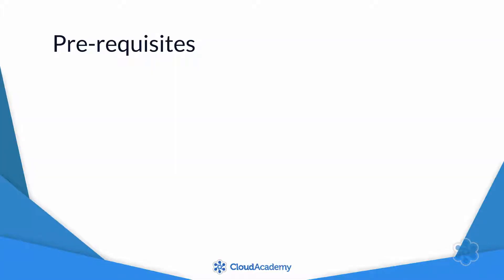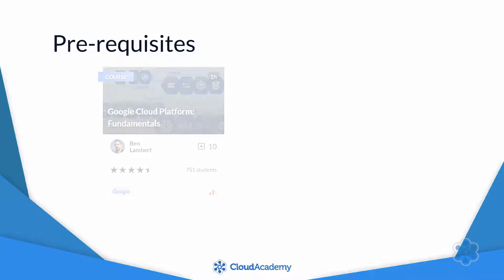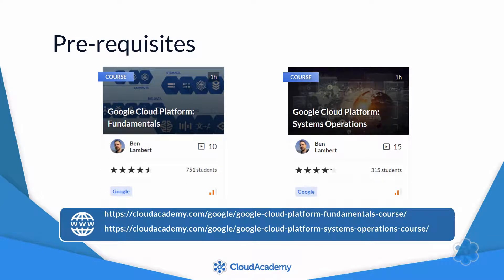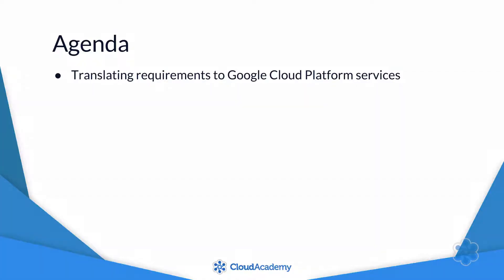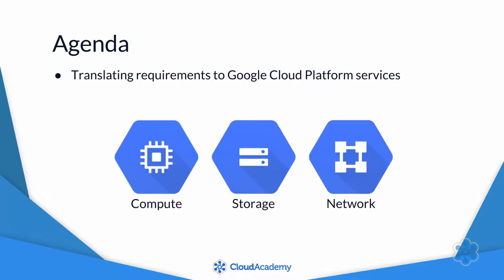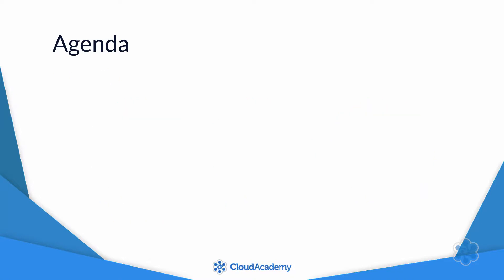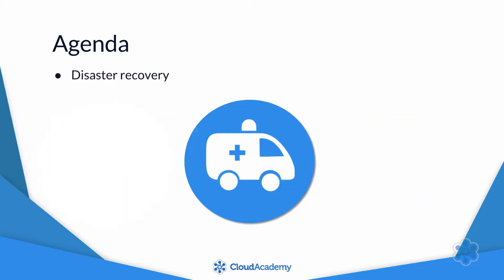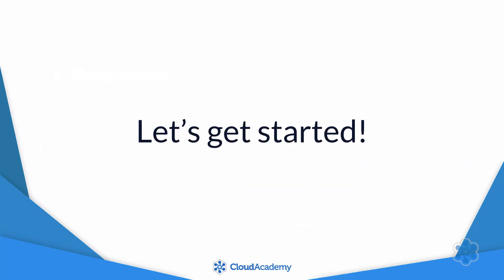Designing a Google Cloud Infrastructure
This course uses a case study to demonstrate how to design a Google Cloud infrastructure to meet real-world requirements.

The learning objectives are:
- Map compute, storage, and network needs to Google Cloud Platform services.
- Create designs for high availability and disaster recovery.
- Use appropriate authentication, roles, service accounts, and data protection.
- Create a design to comply with regulatory requirements.

To watch the entire learning path, Google Professional Cloud Architect Certification, please

To watch the entire learning path, Google Cloud Platform for Solutions Architect, please